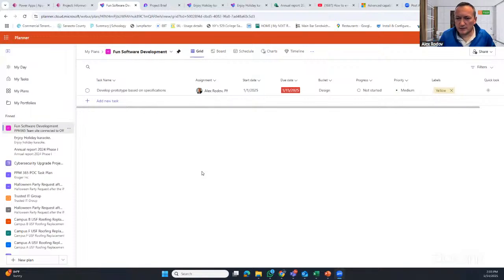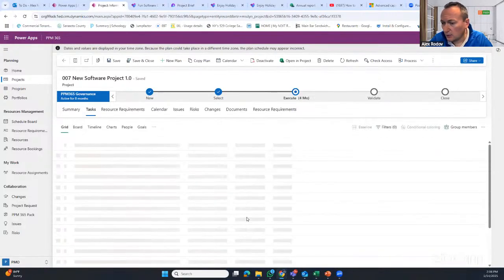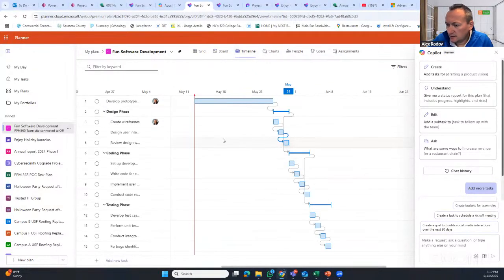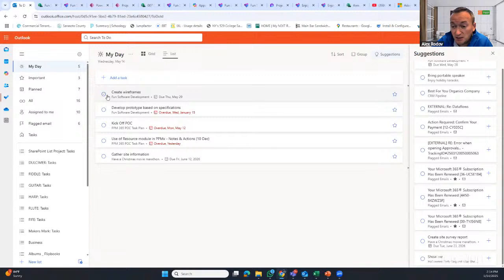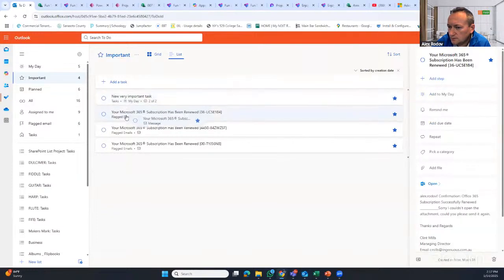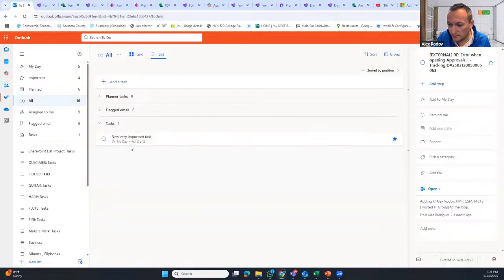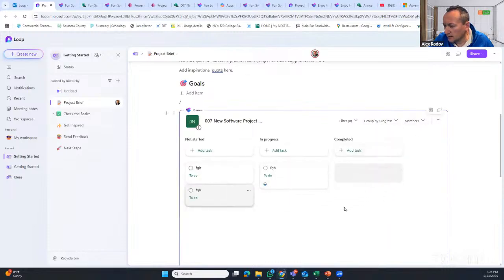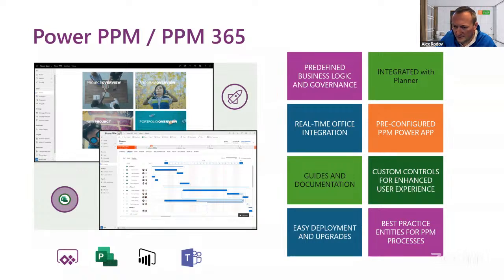Go Beyond Tasks — Supercharge Collaboration with Planner, Teams, Loop & Outlook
Free Live Webinar – Beyond Tasks: Take Microsoft Planner to the Next Level with Teams, Loop & Outlook

Are you using Microsoft Planner—but only scratching the surface?

Join Trusted IT Group, a Microsoft Gold Partner and project management technology leader, for a live, 30-minute expert webinar designed to take your Microsoft 365 collaboration to the next level:

🎓 Webinar Topic:
Beyond Tasks: Planner with Teams, Loop & Outlook

💡 What You’ll Learn:
Planner isn’t just a task management tool — it’s a powerful collaboration hub when combined with other Microsoft 365 apps. In this session, our Microsoft-certified experts will demonstrate:

 🔹 Teams Integration:
Embed and manage Planner tasks directly within Teams channels and chats, so your team stays aligned without leaving the conversation.

 🔹 Loop Components in Action:
Turn Planner tasks and lists into Loop components that live and update in real-time — inside Teams chats, emails, or documents.

🔹 Advanced Outlook Integration:
Go beyond basic calendar sync. Learn how Planner and Outlook can work together to prioritize work, manage assignments, and streamline communication.

🧠 Who Should Attend:
Project and Portfolio Managers

Team Leads and Functional Managers

Microsoft 365 Admins & Power Users

PMO Directors and IT Leaders

If you use Microsoft 365 and want to boost team performance, transparency, and accountability, this webinar is for you.

🎯 Why Attend:
Get insights from Microsoft-certified experts

See live demos of Planner integrated with Teams, Loop, and Outlook

Discover free and ready-to-use solutions

Ask questions during the live Q&A

Leave with immediate value for your team